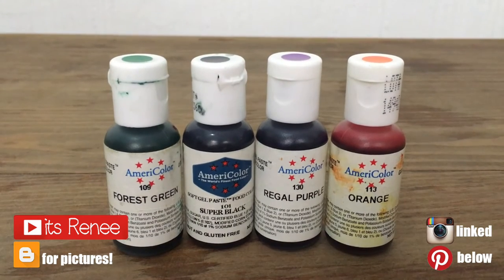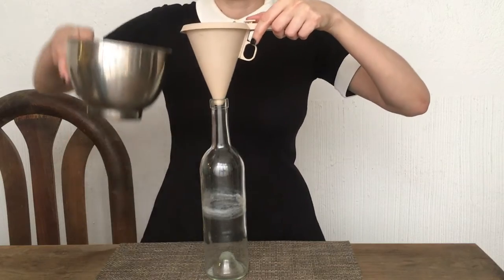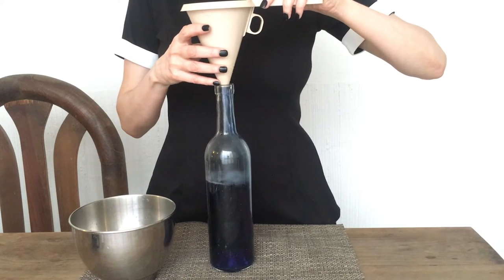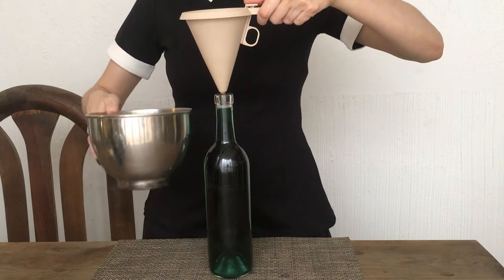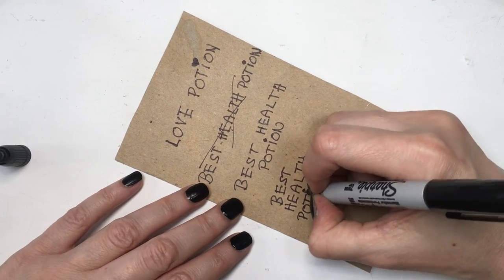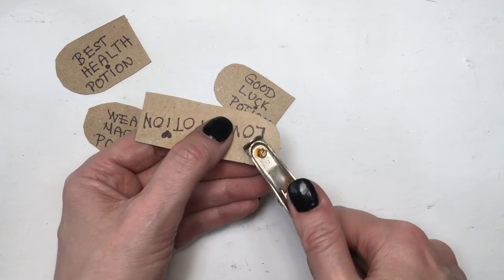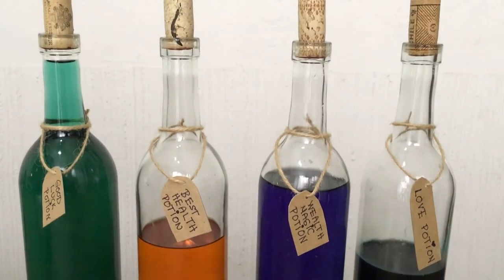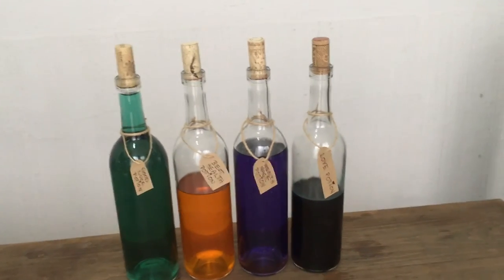DIY Potion Bottles Halloween Home Décor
Hi! I hope you like this DIY Potion Bottles Halloween Home Décor!